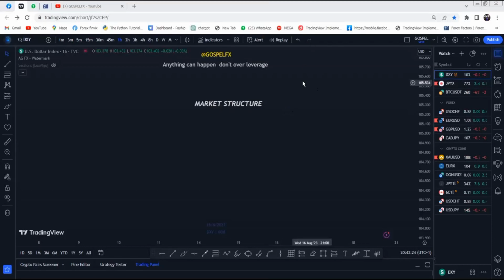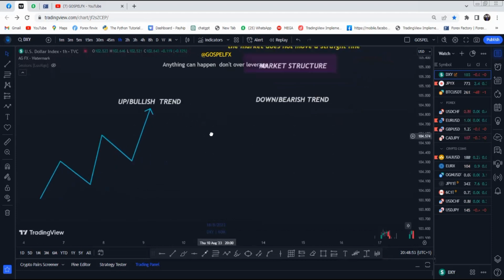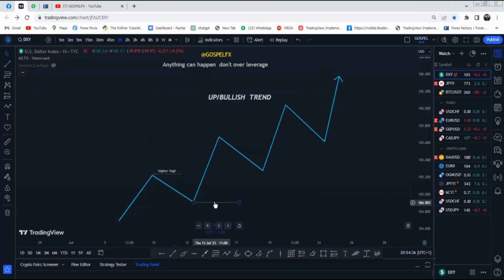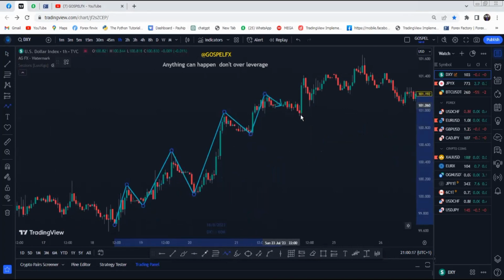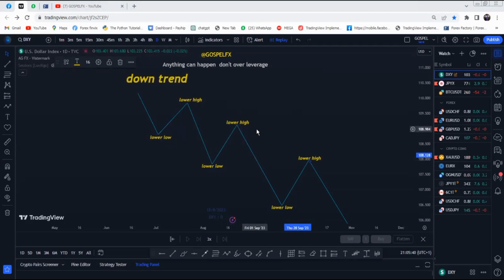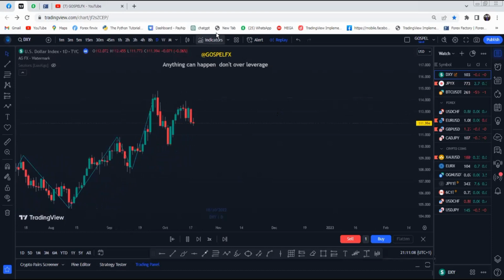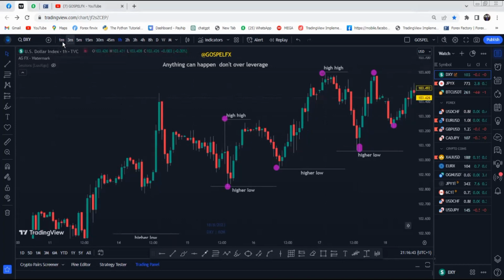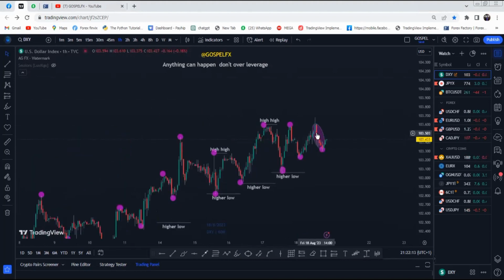the Ultimate guide to understanding forex market structure ( basic and advance)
in this video, we will discuss market structure, specifically uptrends and downtrends. We will cover the following topics:

What are uptrends and downtrends?
How to identify uptrends and downtrends
How to use uptrends and downtrends to trade
We will also provide some tips on how to avoid common mistakes when trading uptrends and downtrends.

This video is perfect for beginners who want to learn more about market structure and how to use it to trade. By the end of the video, you will have a solid understanding of uptrends and downtrends and how you can use them to profit from the market.